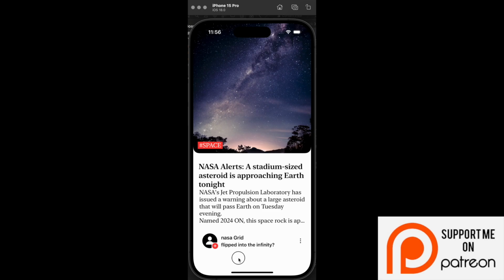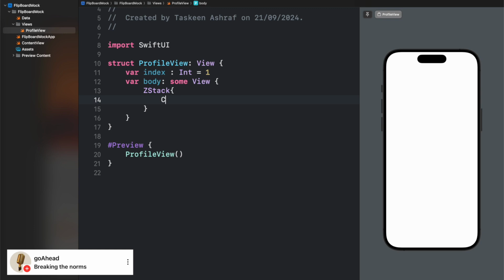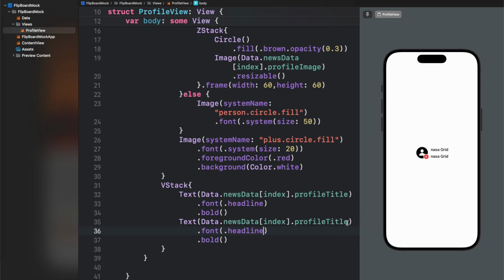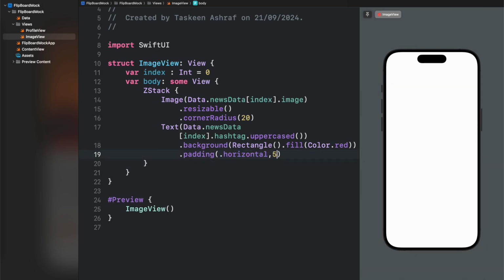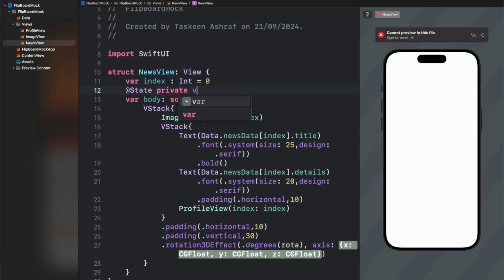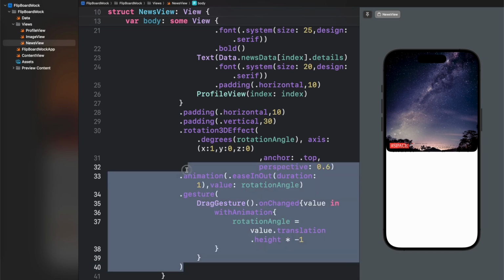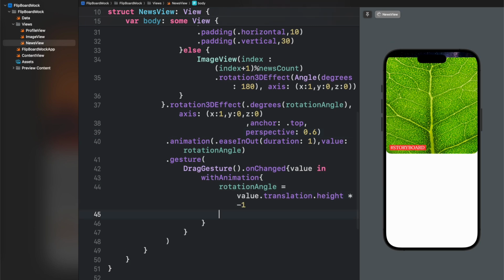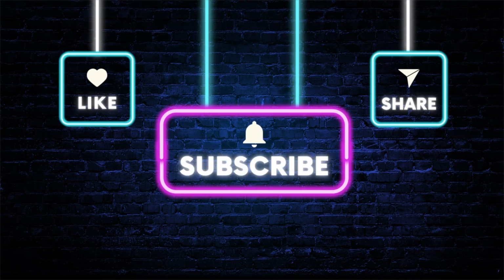Flipboard-Style News Interface with 3D Flip Animation in SwiftUI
Xcode Version: 16 Beta 4
     macOS Version: 14.6.1 Sonoma

► Timestamps
    0:00 Intro
    00:45 Model + Data
    01:42 View Creation
    06:38 Flip View
    12:00 Stacking View

- Images by freepik